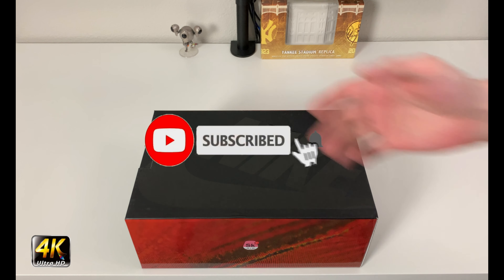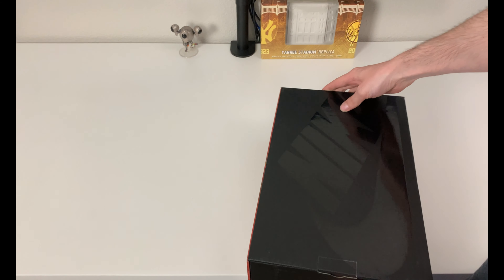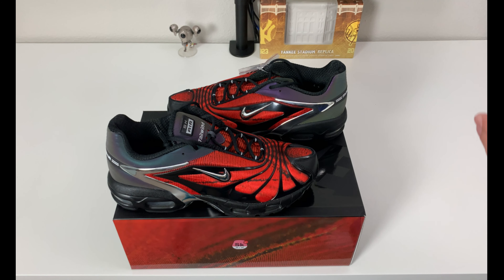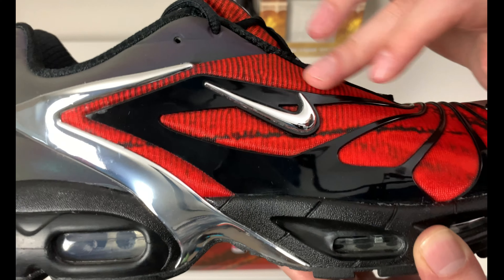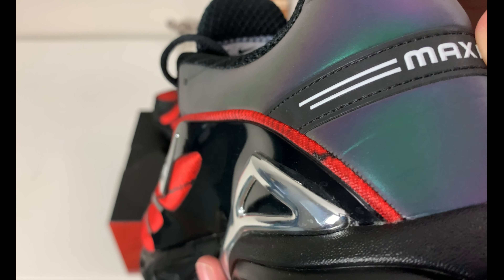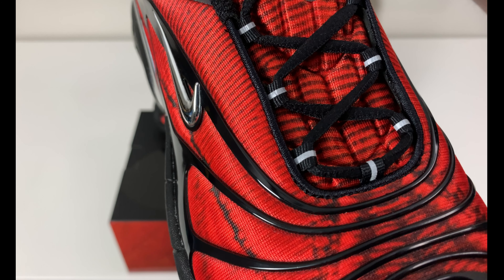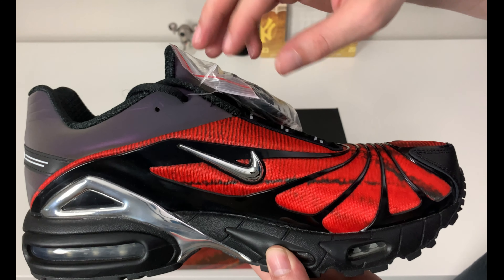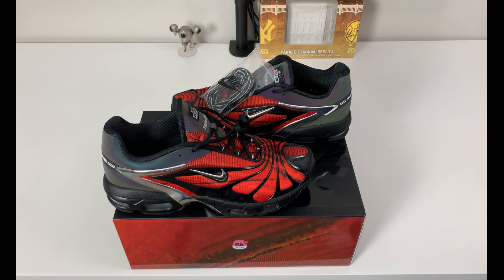Skepta Nike Air Max Tailwind 5 Bloody Chrome Review!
Welcome to the channel everyone, in today's review we will be looking at the Skepta Nike Air Max Tailwind 5 Bloody Chrome. Originally released on June 12th, 2021 for a retail price of $180 (US), and features similarities taken from the Album "Ignorance is Bliss" released in 2019 by Skepta.

Product/Company Links:

Nike -

StockX -

Skepta Nike Air Max Tailwind 5 Bloody Chrome

GOAT -